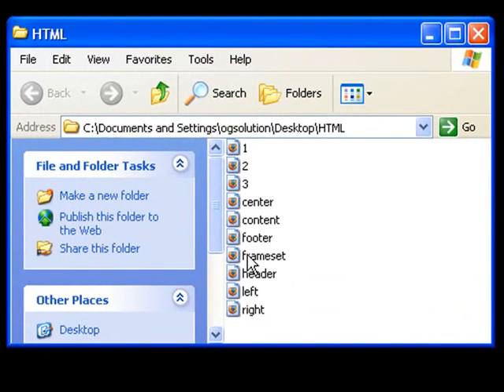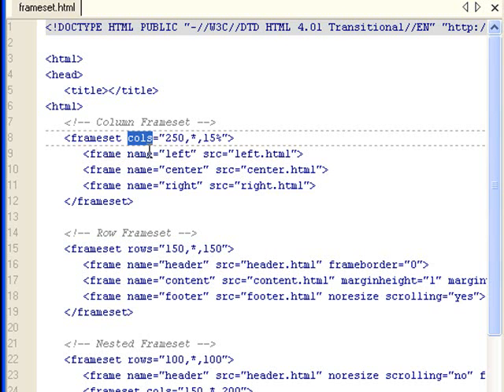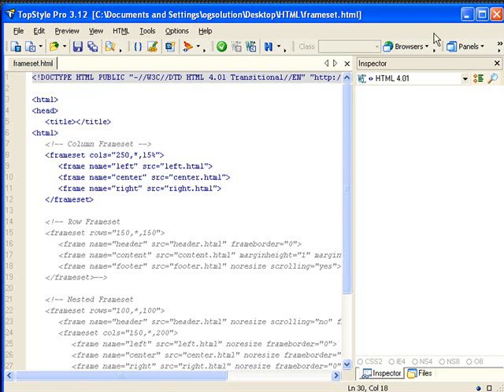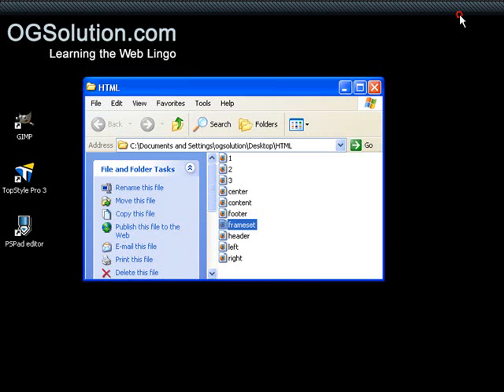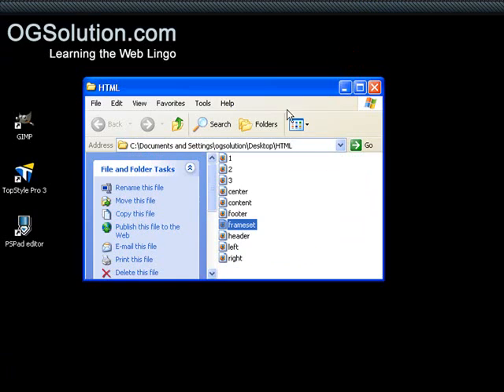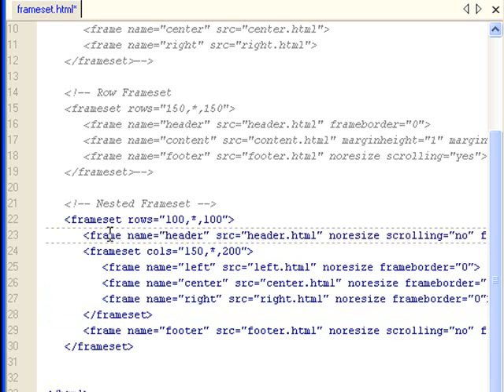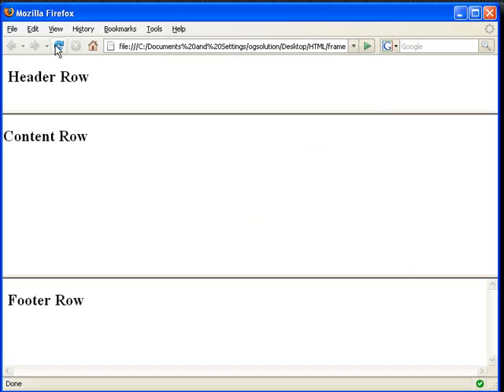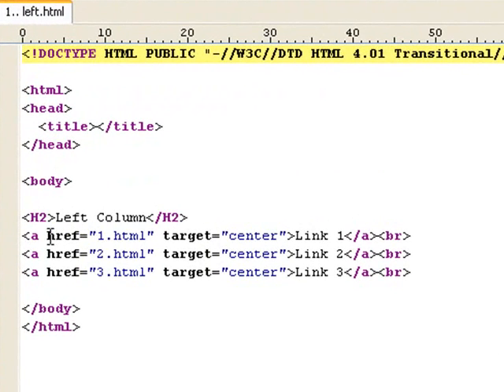HTML Frames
In this screencast, we are going to talk about frames. Frames are used when you want just one part of your webpage to change and other parts to remain unchanged. The concept of this technique is basically piecing together many webpages into one single webpage.